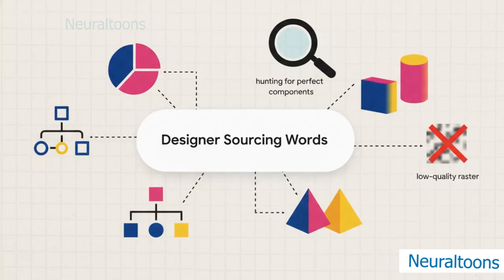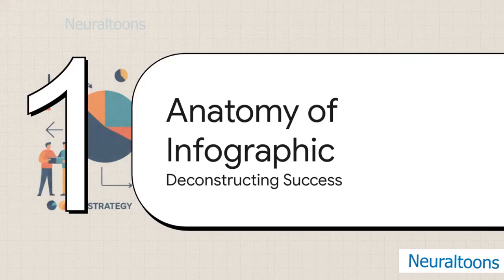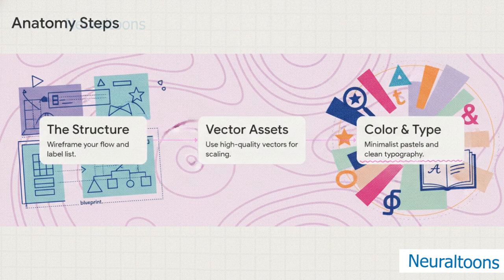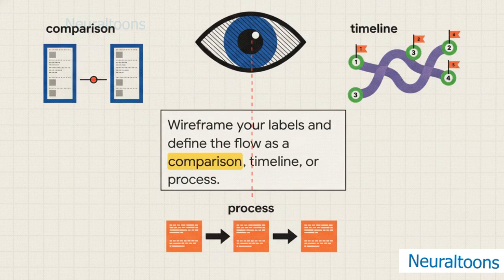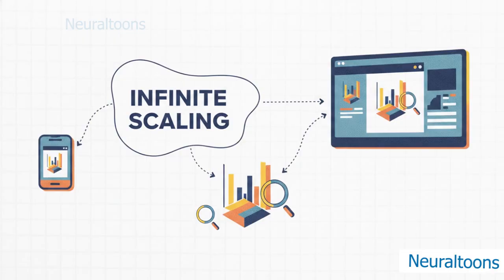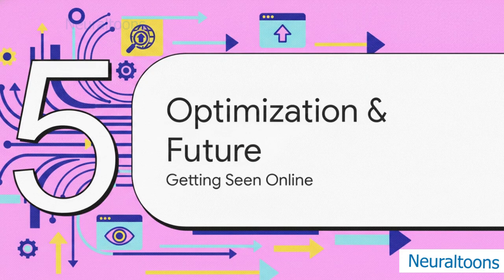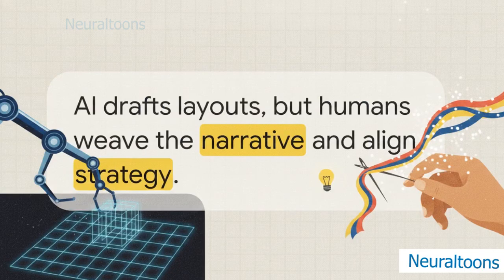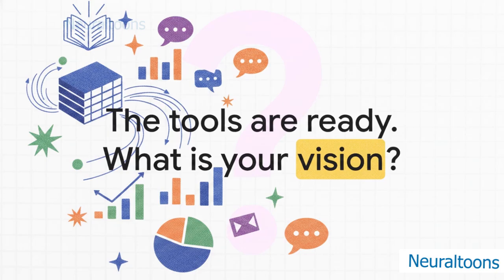Visual Storytelling The Strategic Art of Infographic Design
Visual storytelling in infographic design is the strategic practice of transforming complex data into a clear, compelling narrative using structured layouts, purposeful color theory, and targeted iconography. It bridges the gap between raw information and human emotion, maximizing viewer retention and engagement by guiding the eye through a logical, data-driven journey.\\